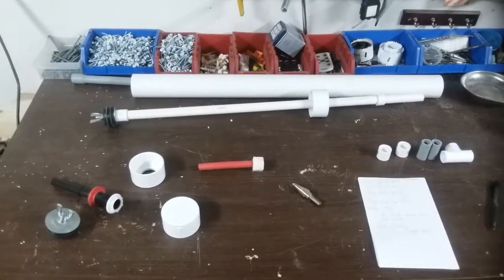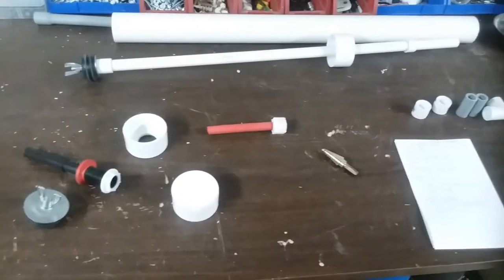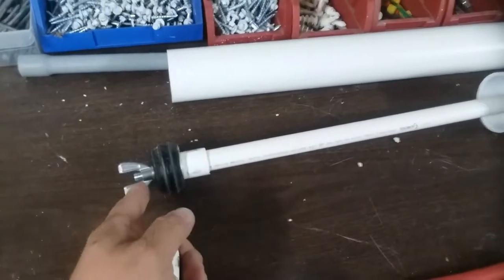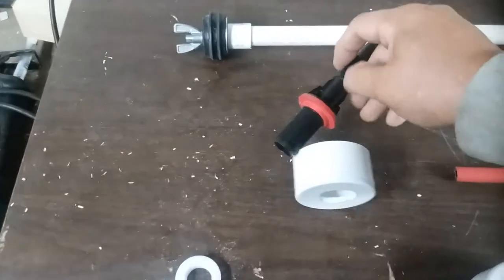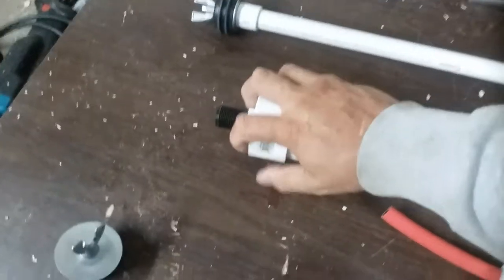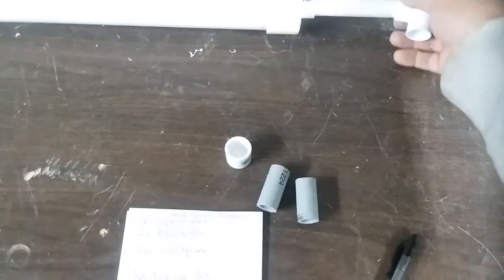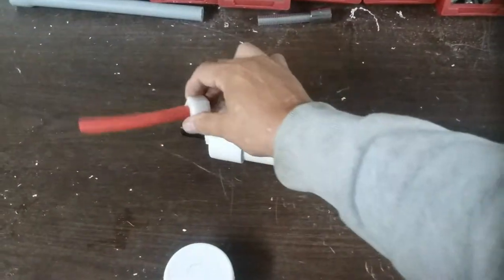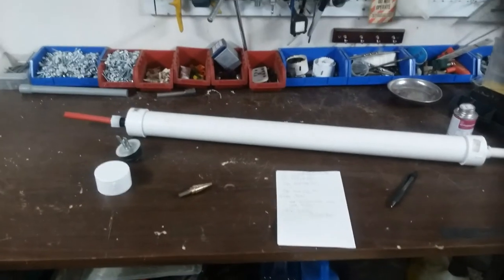Hand dredge. How to Build a suction hand dredge.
Suction hand dredge parts and list. For gold finding, or removing water.